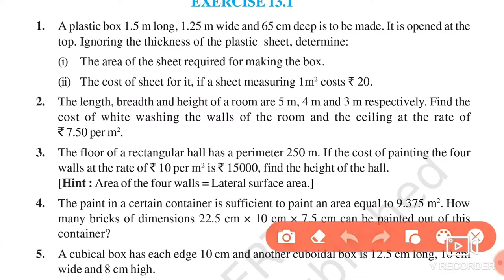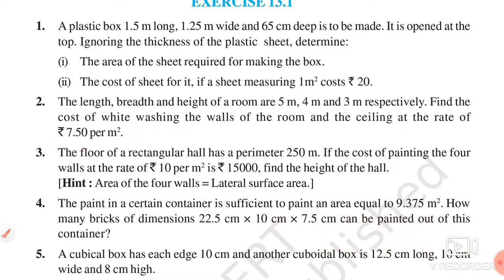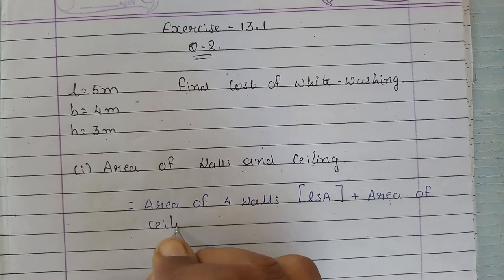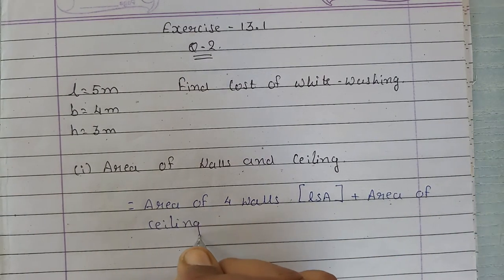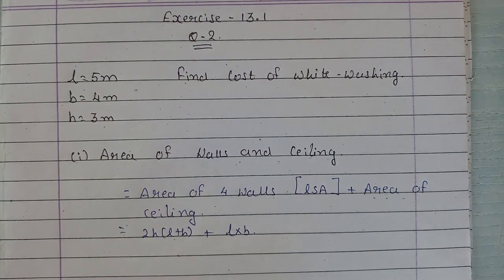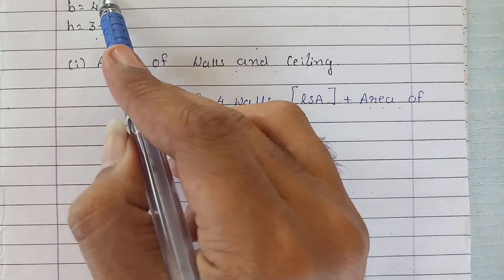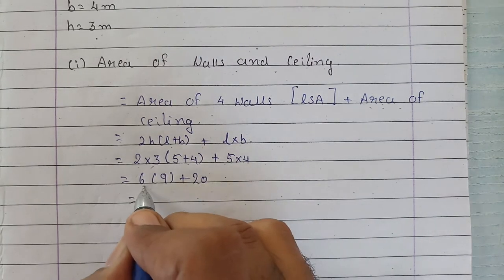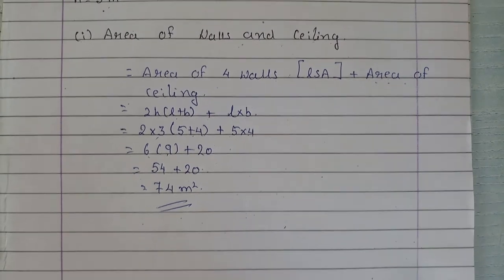Std - 9#MathsChapter - 13#Surface Area and Volume#Exercise - 13.1#Question - 2